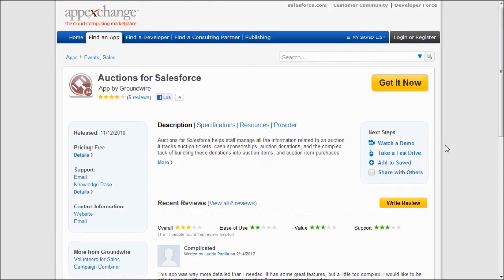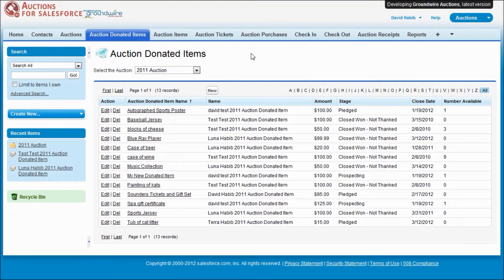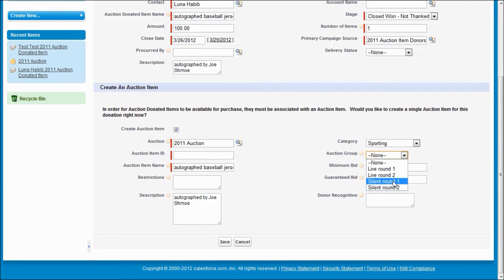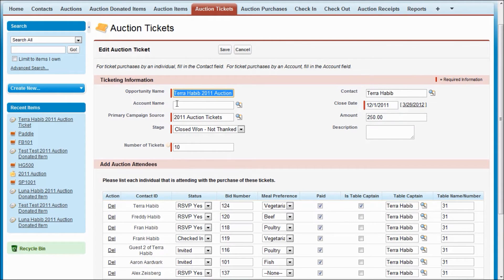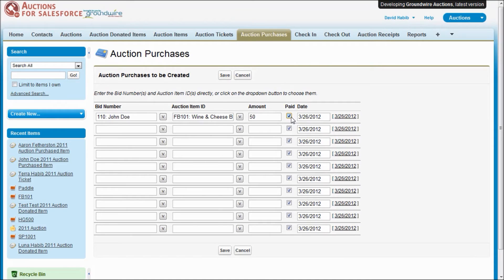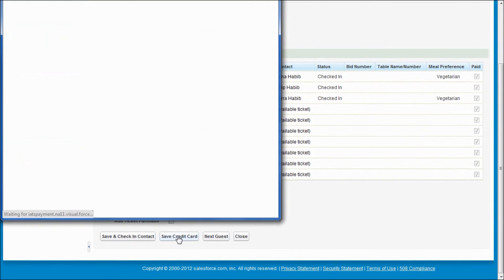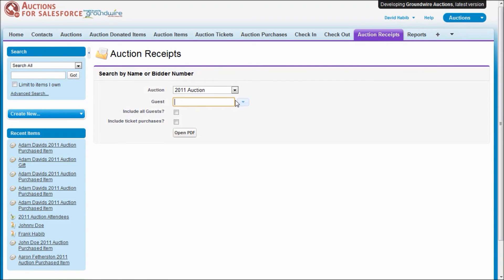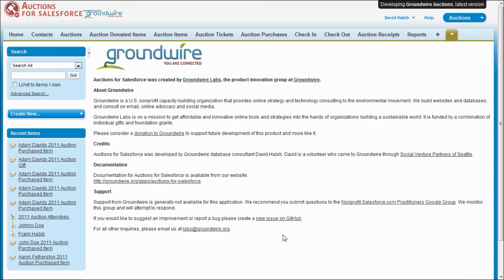Groundwire Auctions for Salesforce 3.0 Detailed Demonstration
A complete walk through of all the features of Auctions for Salesforce 3.0